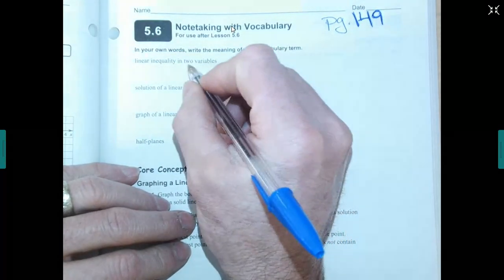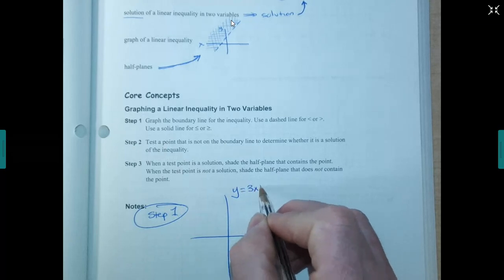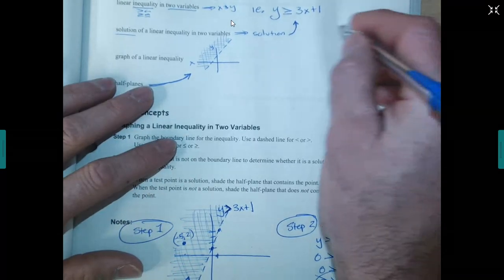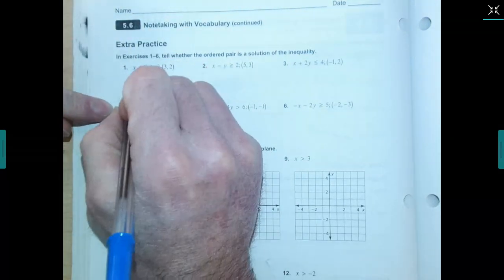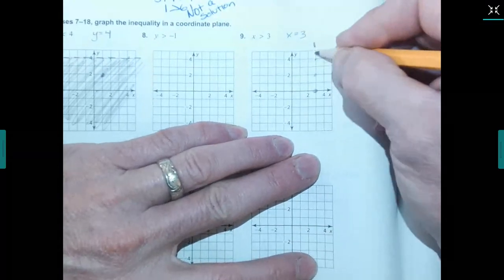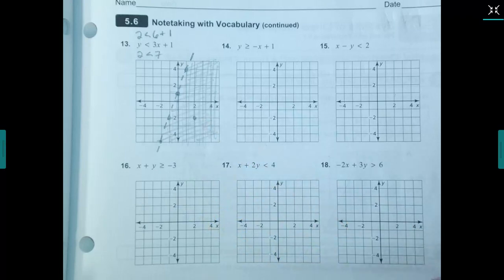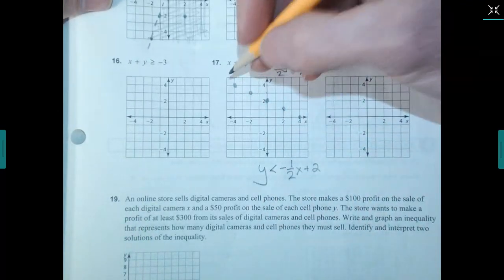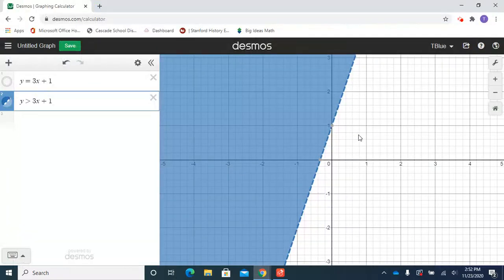Alg 1 - 5.6